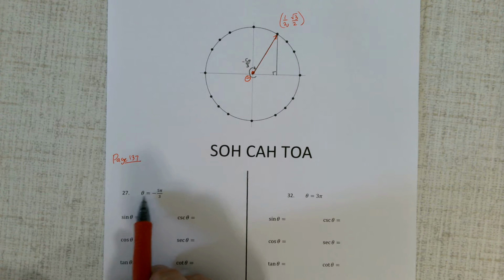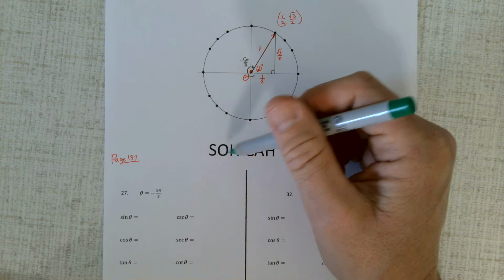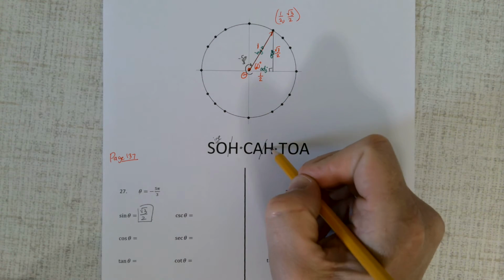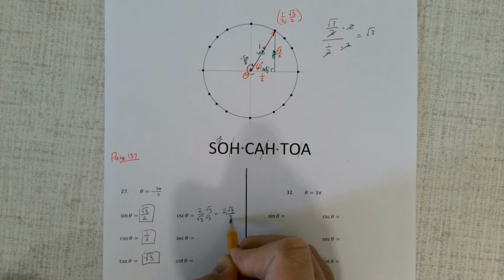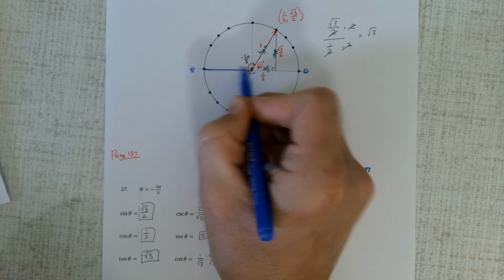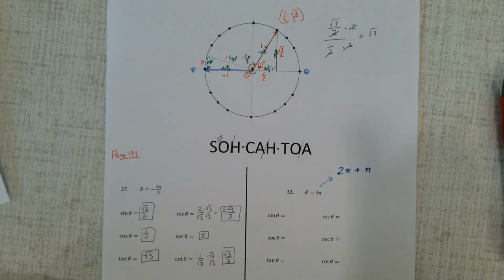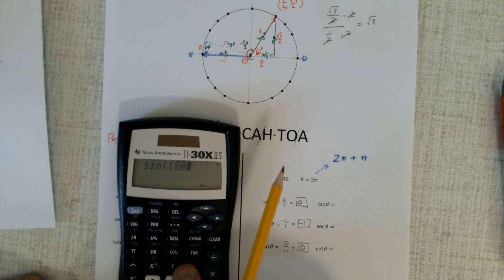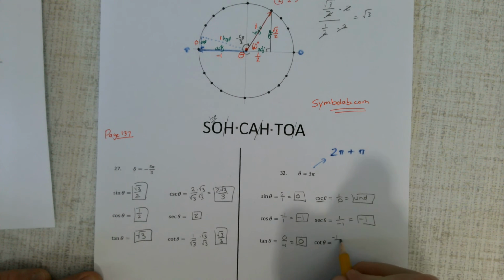Finding Trig Ratios